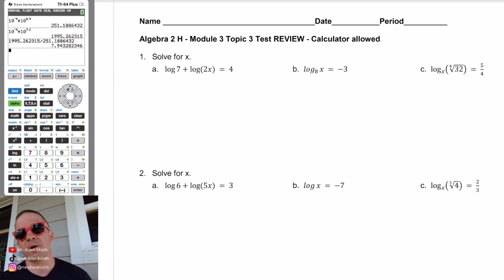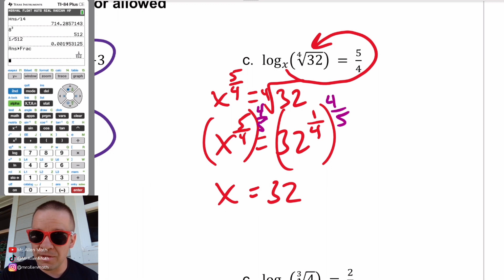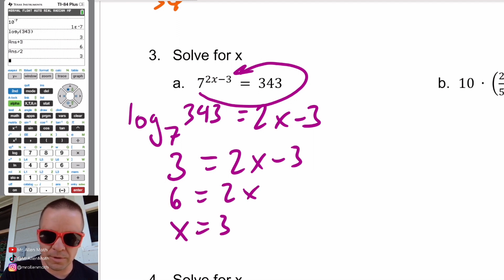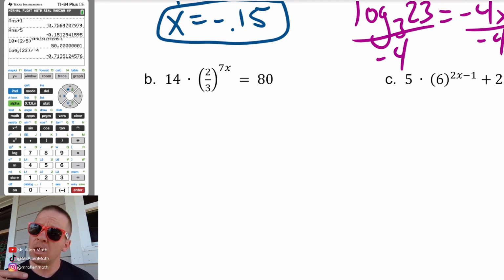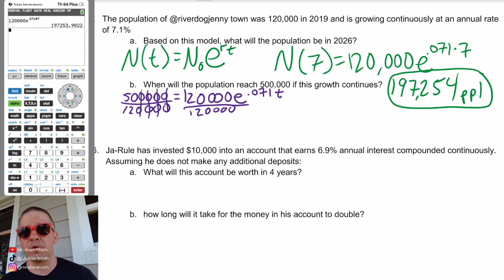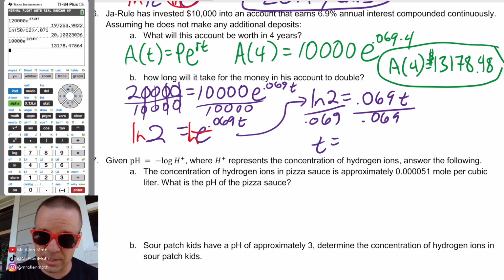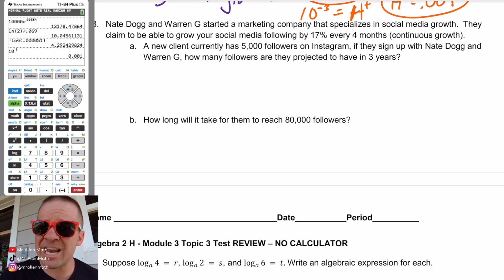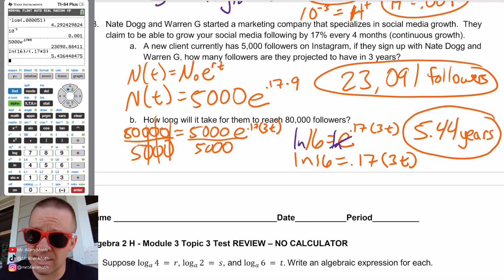HHS Algebra 2 Honors M3T3 Calculator Test Review KEY